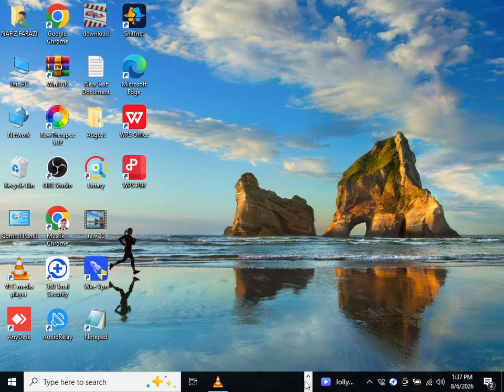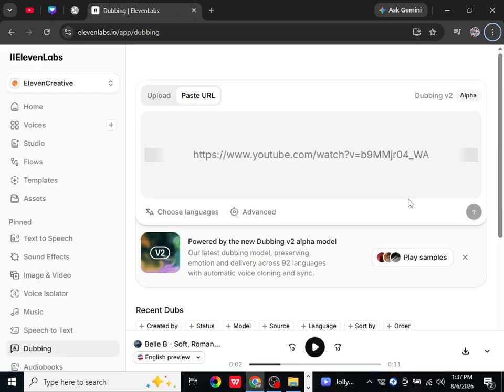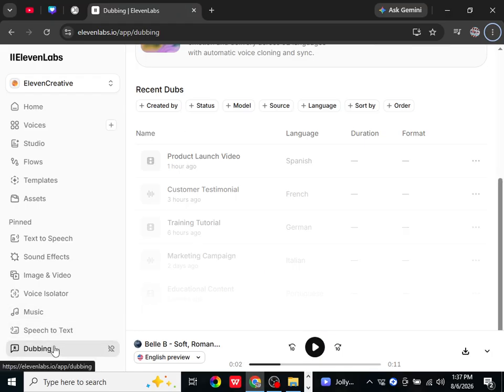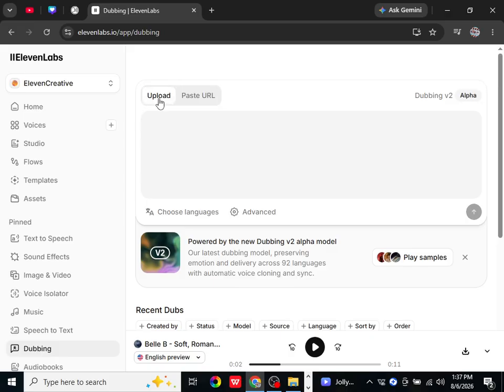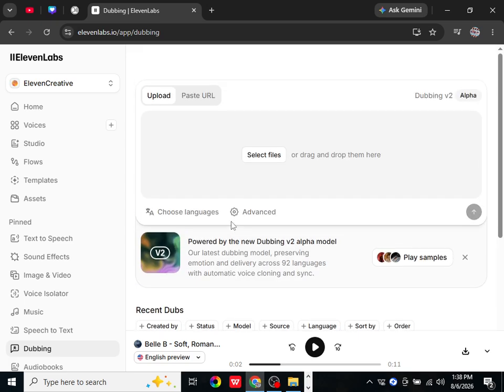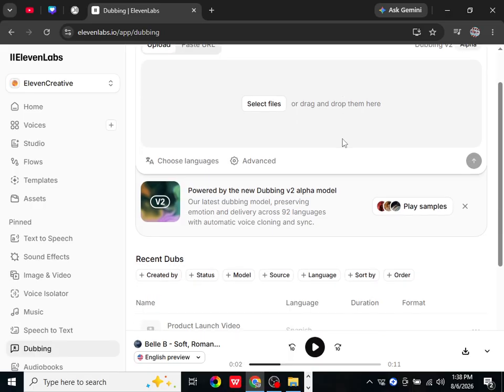How to Dub Videos into Multiple Languages with ElevenLabs Full Guide 2026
Learn how to dub videos into multiple languages with ElevenLabs in this full 2026 guide. This tutorial explains how to create multilingual video audio, work with AI voices, translate spoken content, and produce localized versions of your videos for viewers around the world.